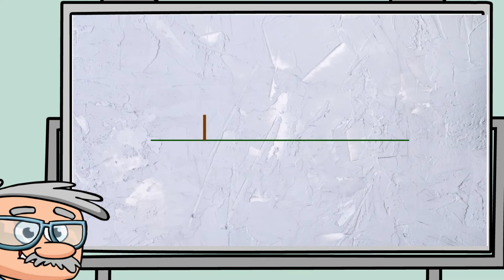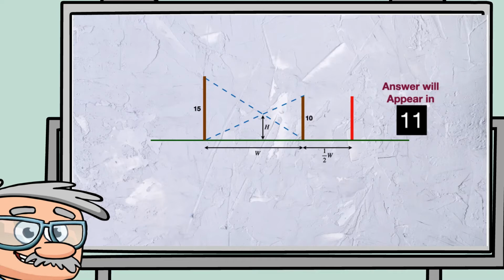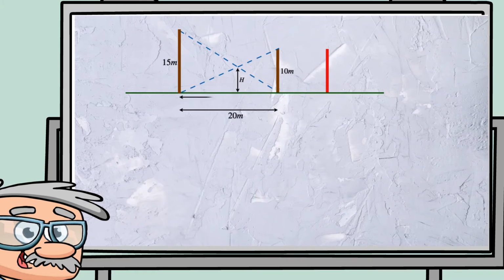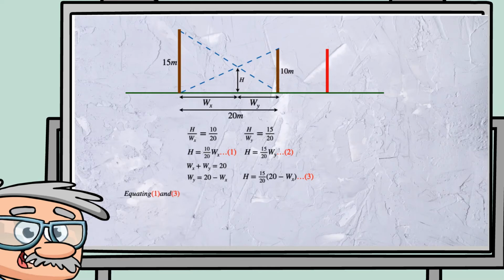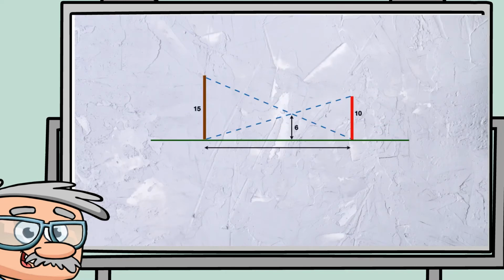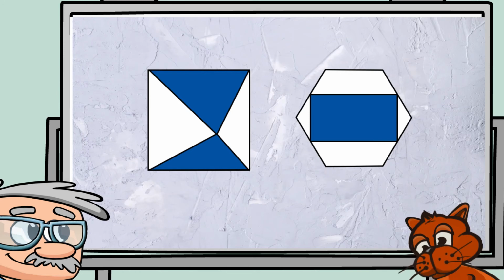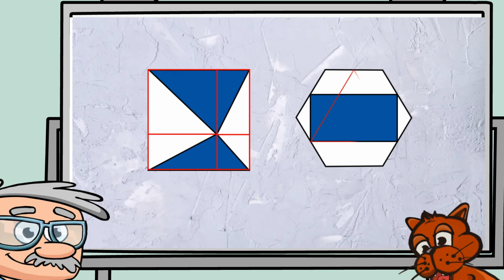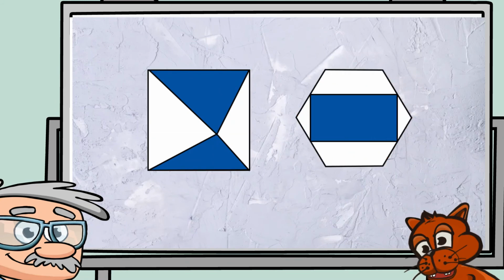3 Geometry Puzzles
Three Puzzles from Maurice the Cat.
First Puzzle:
Two Brown upright poles of different heights are separated by W meters.The top of the each pole ia joined to the bottom of the opposite pole with an elastic cord  The height where the cords meet is a distance we will call H above the ground..If the right pole is moved to the position of the red pole – and the cords remaining attached – will the height where the cords cross remain the same, be higher, or be lower than H?
Second Two Puzzles
In the left hand puzzle. A point inside a square is connected to its four vertices. What fraction of the square is shaded?. The point can be anywhere within the square.The answer is obviously a half but why?In the right hand puzzle A rectangle is constructed from the midpoints of the sides of a regular hexagon as shown. What fraction is shaded?